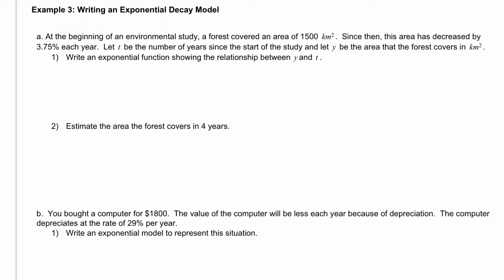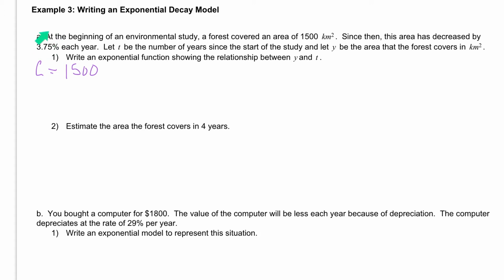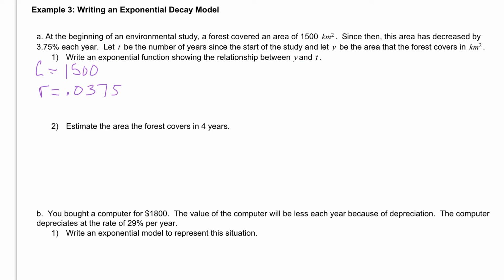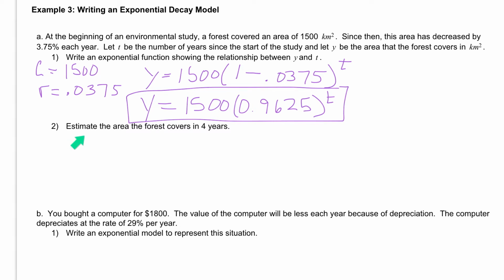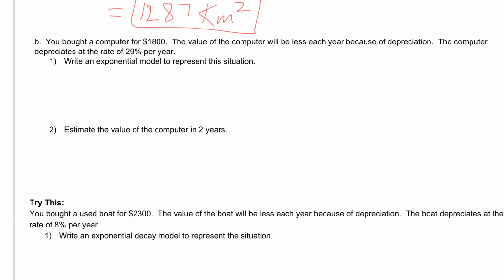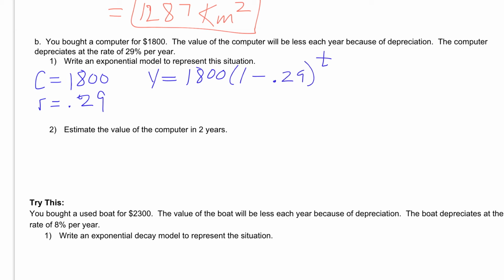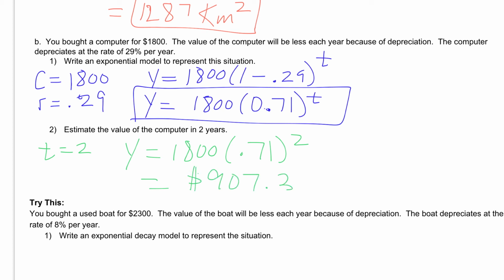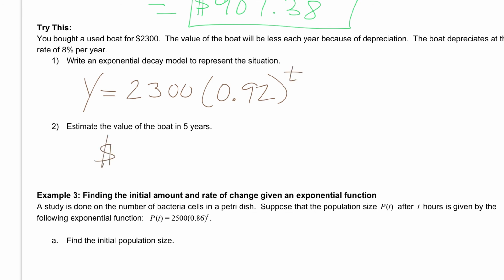Notes 8.1 ex. 3